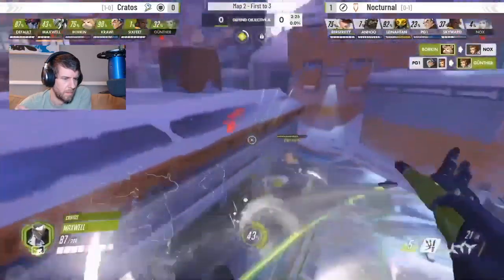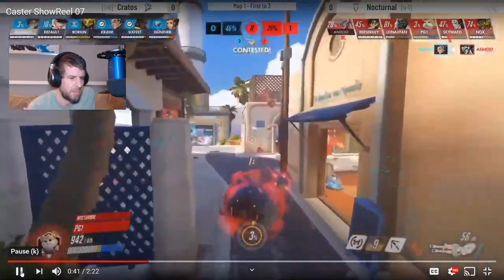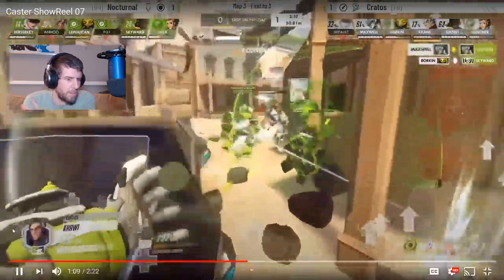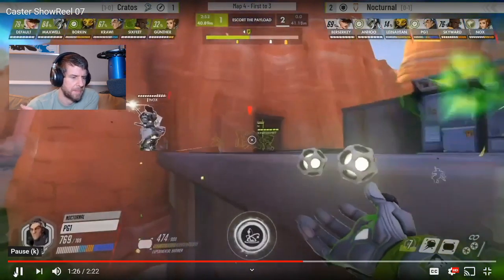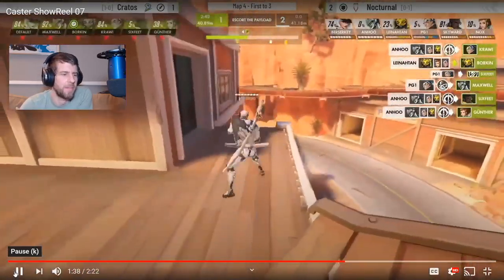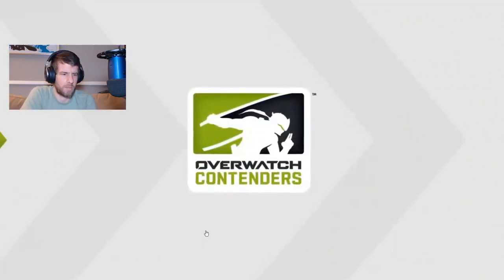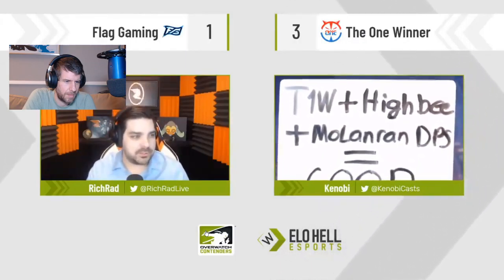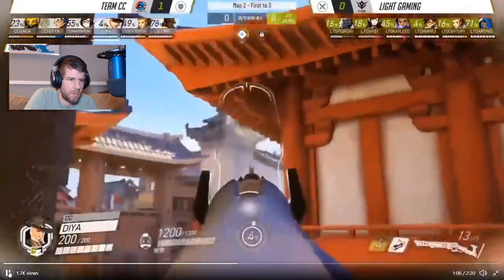Caster Class Ep.6: How to make a show reel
This week we discuss how to make a good show reel for your casting and look at a couple great examples from Uber and Kenobi.